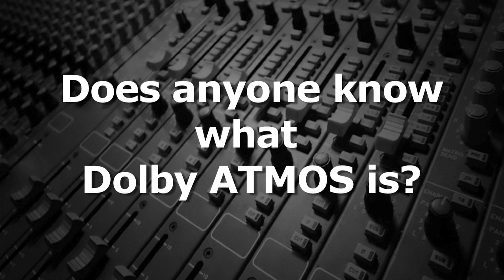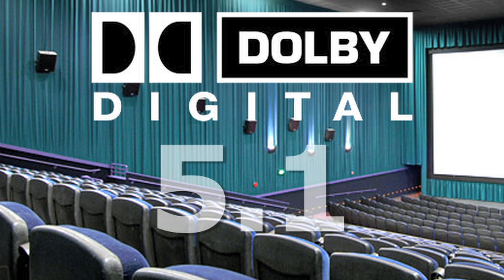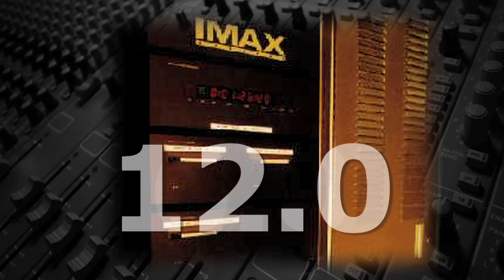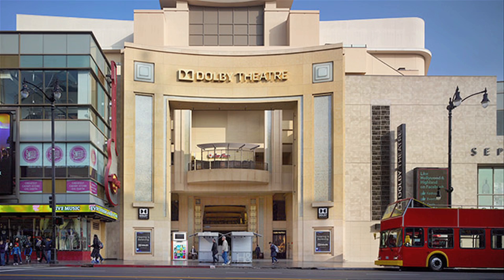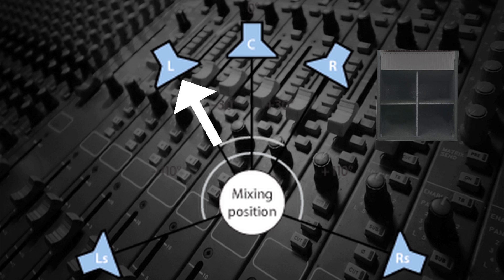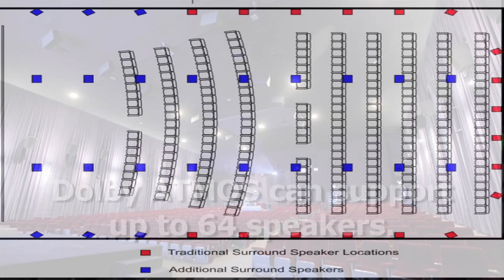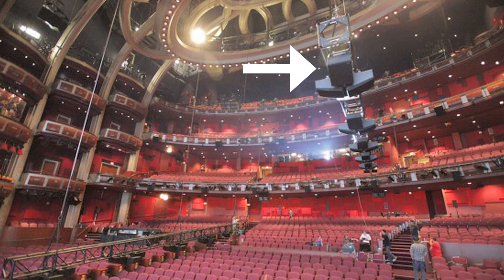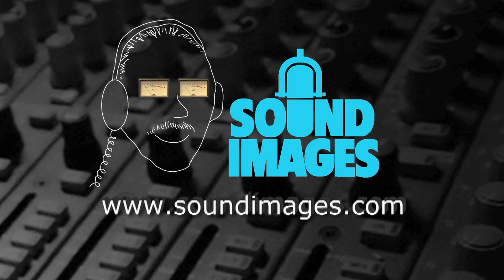Dolby Atmos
For cinema sound, most theaters today use either Dolby Digital 5.1 or Sony Dynamic Digital Sound SDDS 7.1.  Imax and OmniMax theaters use either a 6.0 or 12.0 surround system.  All of these provide the movie-goer a realistic surround-sound experience.
However, for an even better sound-sound experience in theaters and other venues, Dolby introduced their ATMOS system in 2012,  It was first used in the Dolby Theater in Hollywood for the premiere of Brave.  A year later the ATMOS system had been installed in around 300 theaters worldwide.
As opposed to the standard L, C, R, Ls, Rs, and LFE in Dolby Digital 5.1, the Dolby ATMOS system can support up to 64 different speakers.
In addition to the standard speaker locations (behind the screen and along the sides of the theater), the speakers can be mounted in an overhead array, so that certain audio elements can be localized throughout the theater, making both the position and the movement of sounds very accurate.